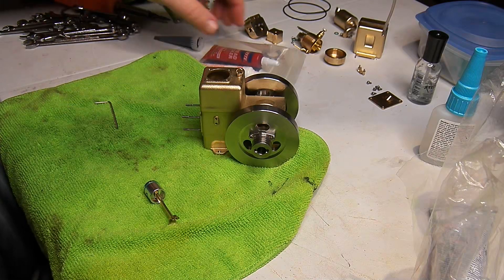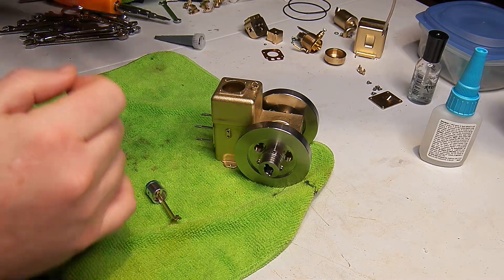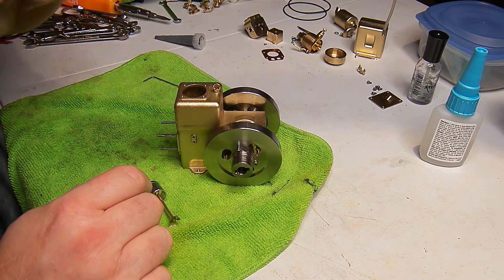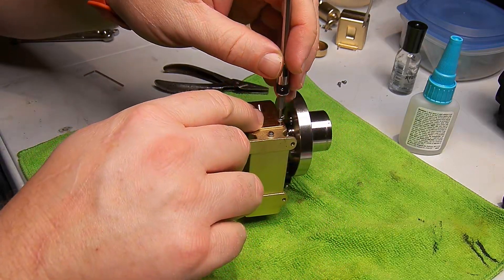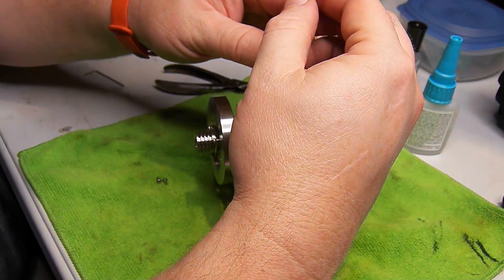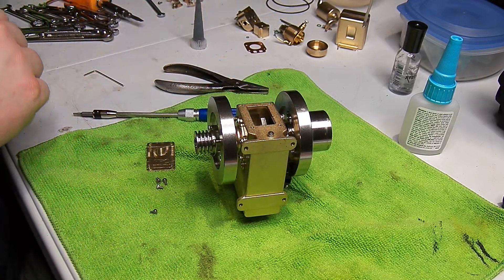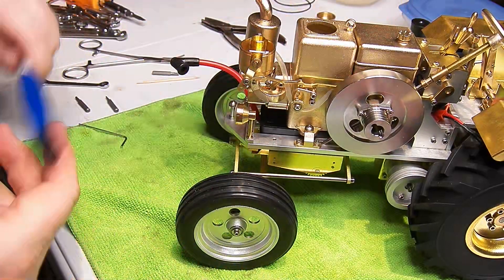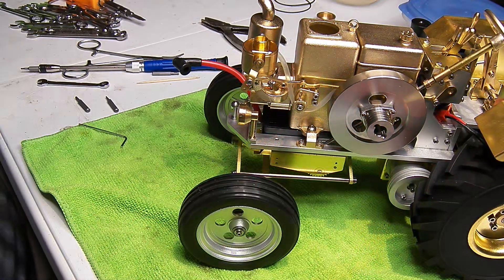Tractor reassembly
After applying a small amount of black silicone gasket seal around the cylinder liner the water hopper is no longer leaking past it into crank case.  Now that is sorted out I have to reassemble the engine to the tractor.  I forgot to take the AAA batteries out of it and they were dead when I checked for spark.  Once I get new batteries we can find out if this runs.

and got excellent service from them.

I have discount links for a couple of the websites that sell the engine models featured on my channel: